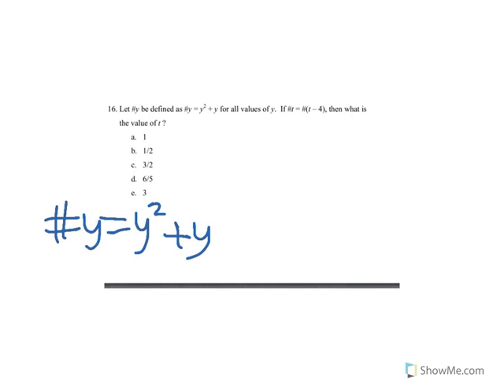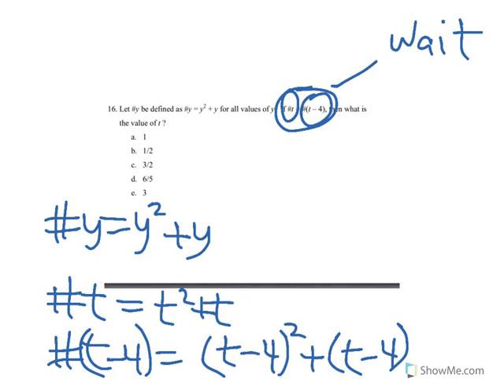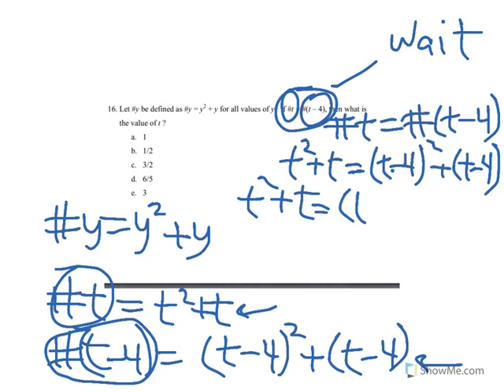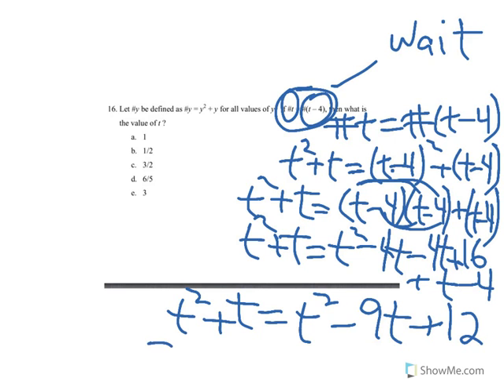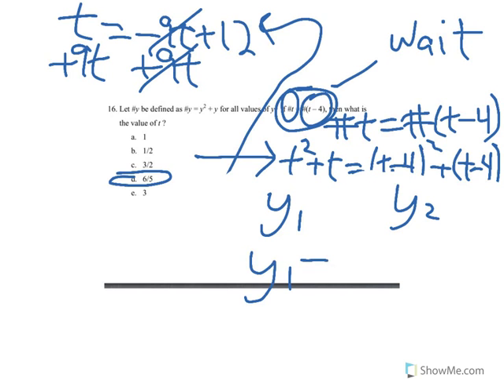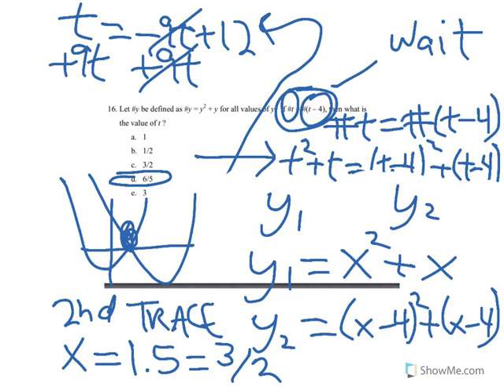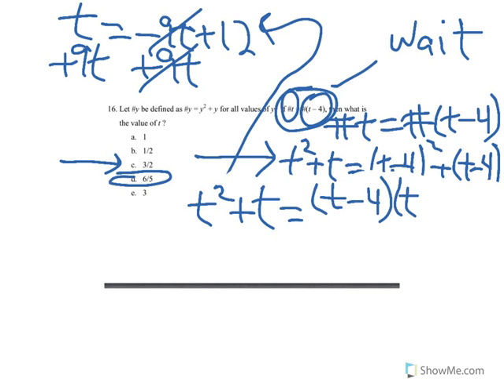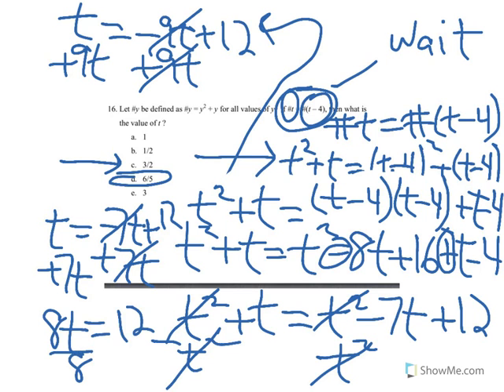Lifesaver Tutoring SAT Math Practice Section 1 Problem 16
Expert math tutor Frank Newman makes a mistake and then fixes it.